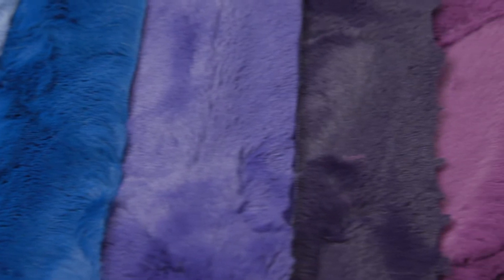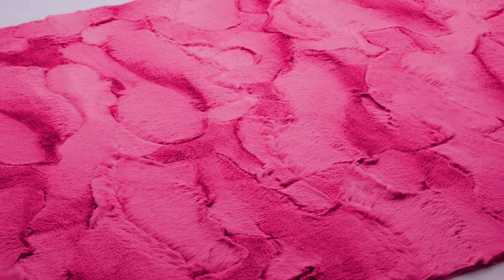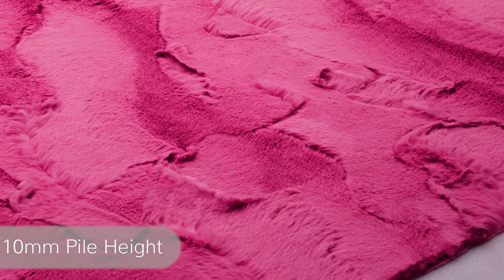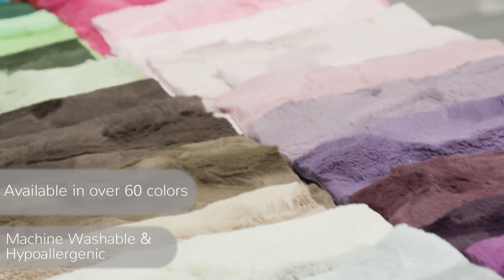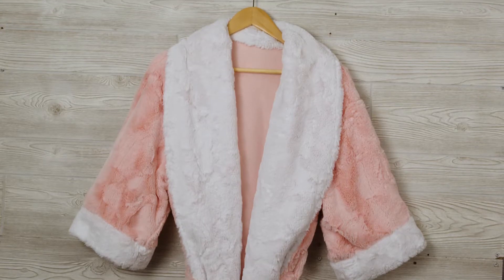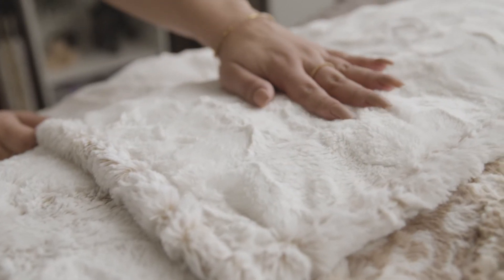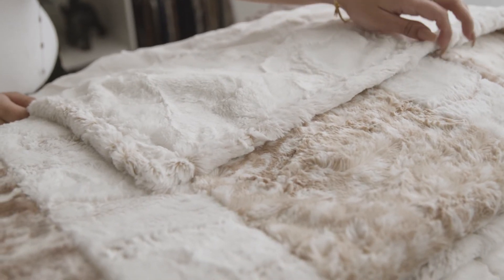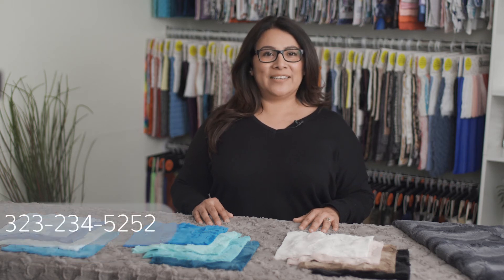Luxe Cuddle® Hide Magenta Minky Plush Fabric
Worry not, this "hide" isn't made with real animal hide - it's made with plush 100% polyester fibers! This luxurious Luxe Cuddle® minky fabric has a textured surface that features a chic animal hide embossed design. It's as soft as it looks, and with a 10mm pile height, it's both cozy and surprisingly versatile, too! We've seen our Luxe Cuddle® Hide sewn into everything imaginable, from baby blankets and apparel, to quilts, home decor and more.

Fabric ID #: lchidemagenta
Content: 100% Polyester
Width: 58/60"
Weight/Linear Yd: 530 grams
Pile: 10mm
Country of Origin: South Korea